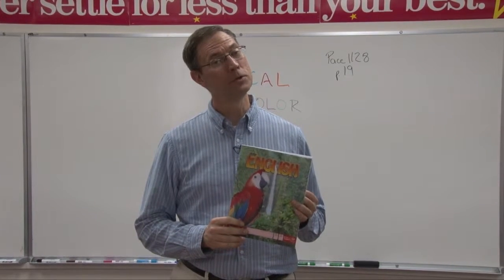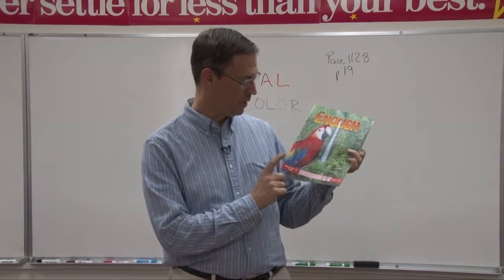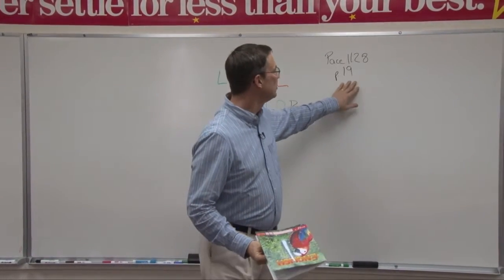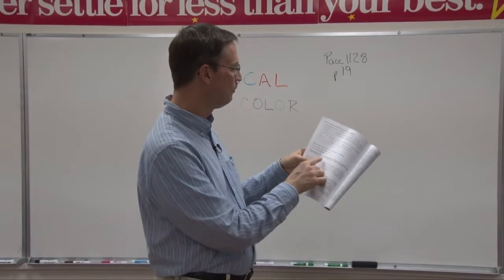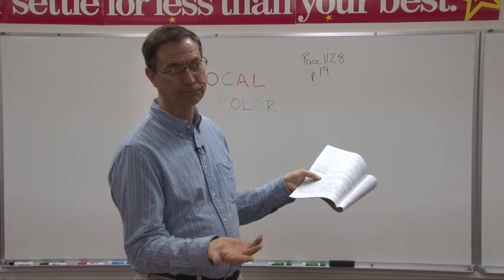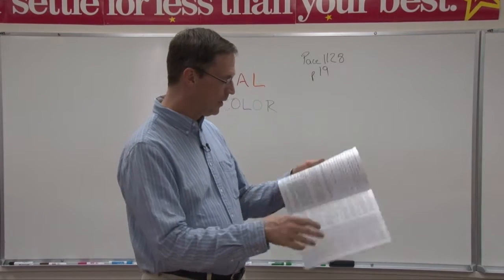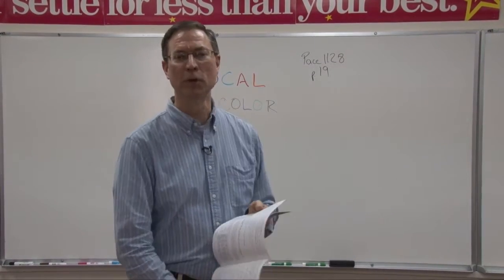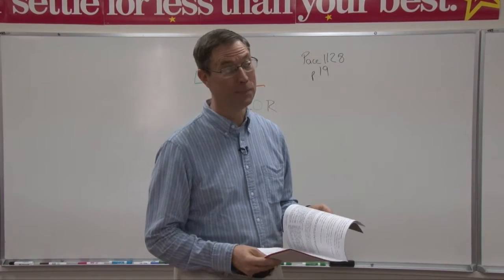English 1128 - Local color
English PACE 1128 has an assignment on page 19 requiring you to write a poem expressing "local color." This video will help you better understand that and give a tip for writing about your local color.